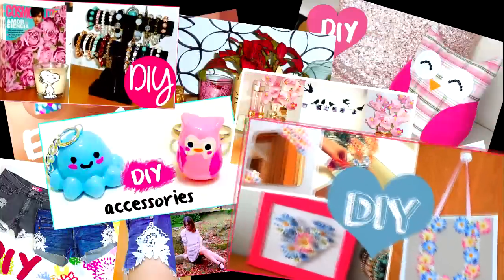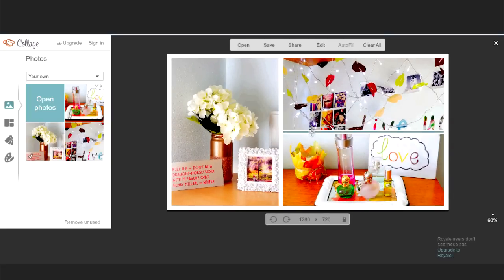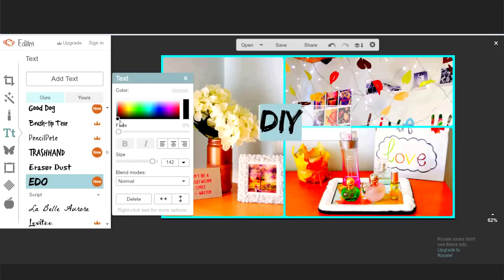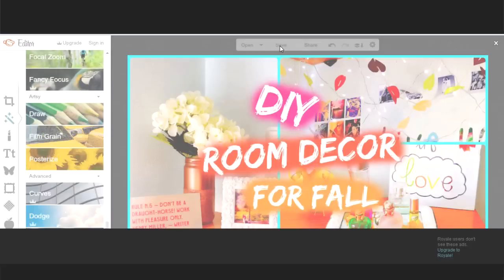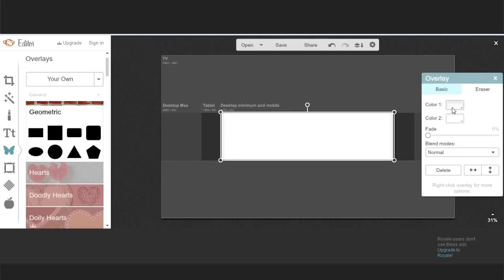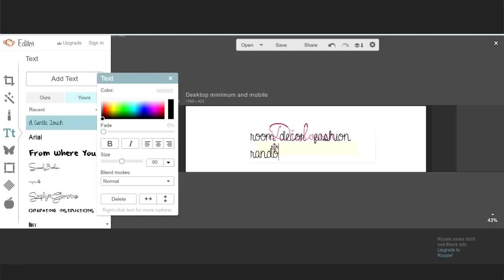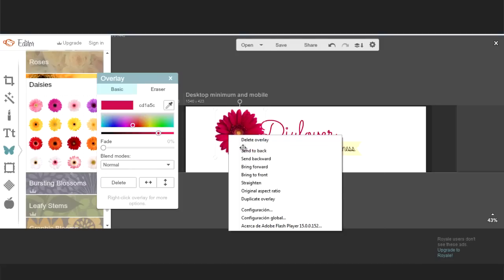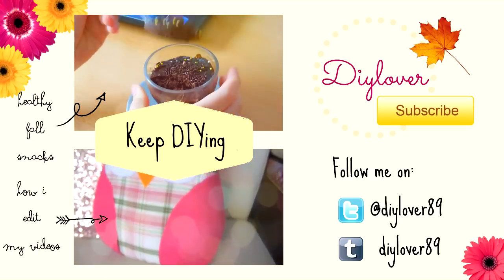How to make YouTube thumbnails and banner/channel art! EASY & FREE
Hi guys! In today’s video I will show you how to make a thumbnail for your videos and a banner for your YouTube channel. Both of them I made with a free website called picmonkey.com and yes it feels like every youtuber is using it right now but it’s a great website.

To make the thumbnail open the website, choose “Collage” and upload the pictures you want to use for your thumbnail. It’s really important to change the size of your thumbnail to fit the YouTube size. First write here 1280 click unlock and then write 720.
Then drag the pictures to the different sections of your thumbnail. I only chose three section but you can drag as many pictures as you want and the program will create new sections for them. You can also change the size of the sections like so, change the spacing, and make the corners rounder. And change the background color too.

Once you are happy with your design click edit and it will take
you to the main editor.

Before adding text I like choosing basic edits, then color and increasing the saturation. This will make your thumbnail pop and make it more noticeable. You can also change the temperature here.

Then select text tool and start adding your title. Write what you want and then change the size, color, the font. You can use fonts from the website or the ones you have on your computer.
To make the text pop you can use the drawing tool. Select your color and lower the hardness of the brush and paint behind your text. I’ve seen a lot of youtubers using this technique recently and I really like it because it makes your text super bright.
Once you are happy with the design just save it to your computer.

To make the banner first search on Google YouTube banner template and download any of those. Then open it on picmonkey.com. This templates shows the areas that are visible in different devices like mobile phone, desktop or TV. The central part is the only part visible in all devices so there’s where you should place your logo.

Now click on the butterfly which means overlay and place a rectangle in that area, change its color to white.
Now you are ready to design your banner. Start off by writing you channel name and change the font, size and color.
There are millions of ways to design a banner so feel free to use your imagination, play around with the website and create something you really love. Here, I just choose a banner overlay, I change size and color and place a text on it. I went to overlays again and chose some dots that I  place between the words. With a right click you can duplicate your overlays.

I also added some daisies on one side.  Use the right click again to send your overlays to the back or front.
You can also use your own overlays. Any png image will work here. I choose a fall leaf.

Once you are happy with the design, Delete that first rectangle and go to basic edits, canvas color and choose white or any other color you want. Then just save it to your computer and that’s it!

I hope you find these kind of videos useful, let me know if you want to see something else of this kind of editing videos and I talk to you on my next one!